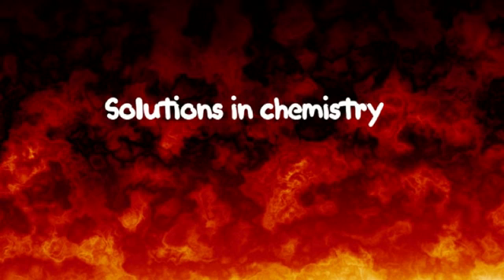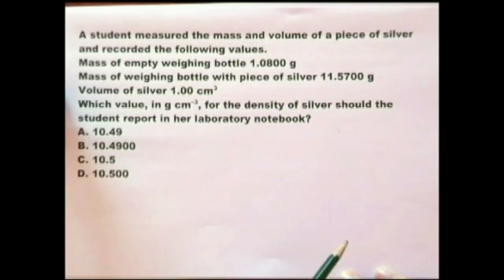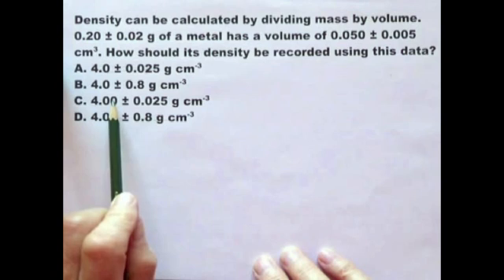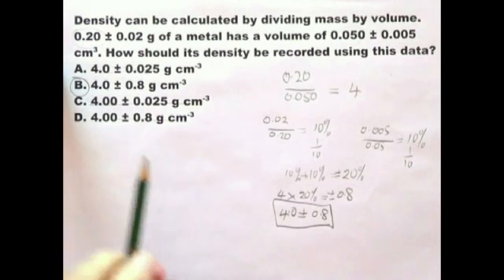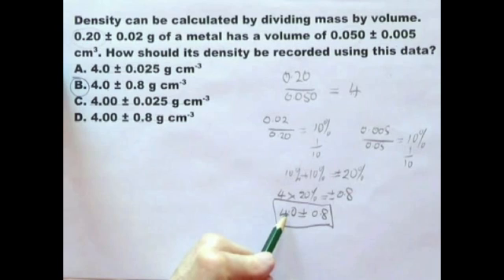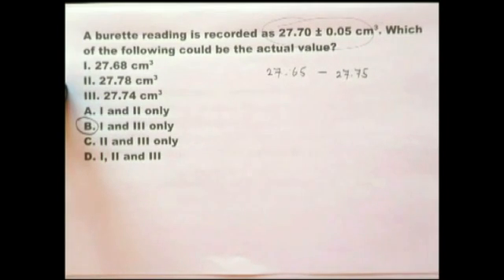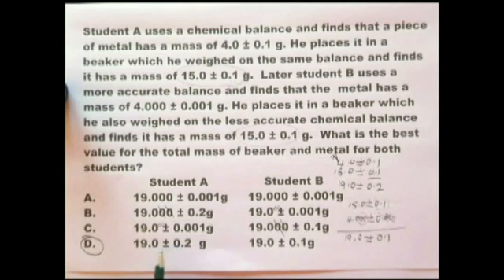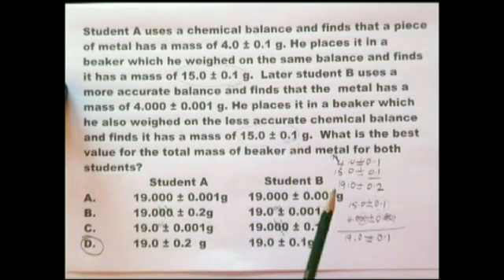Uncertainty in measurement and calculations 2:How to solve IB chemistry problems : part 32